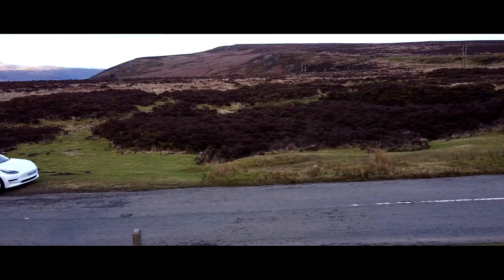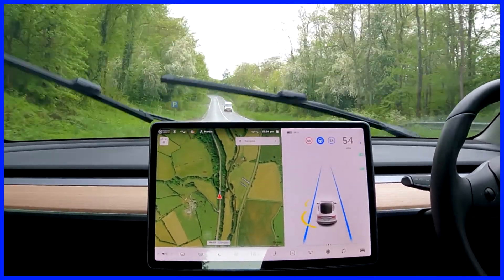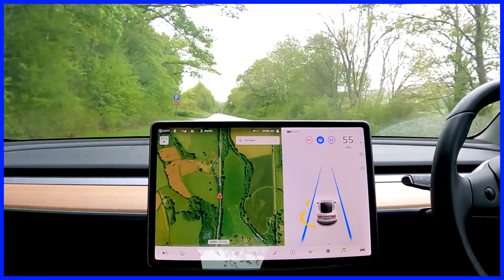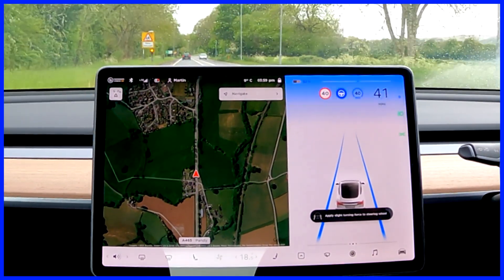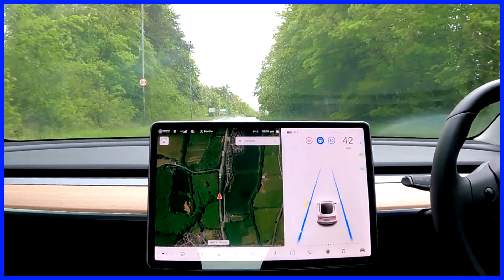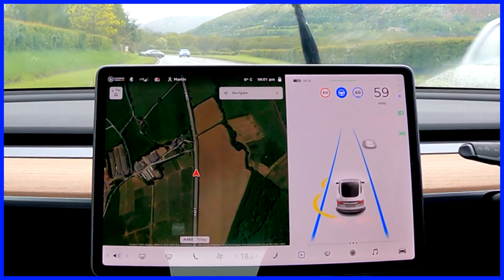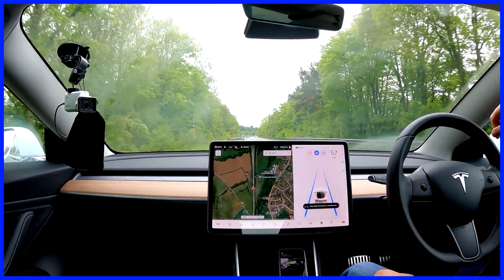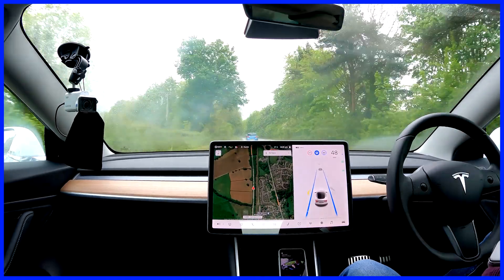Tesla Model 3 Autopilot Drive 2.0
Taking a trip in my Tesla Model 3 on Autopilot - flawless performance.

share.octopus.energy/brass-otter-565

Video time line - just jump to the part you want to view:

Video headlines:

00:01  Introduction
00:45 The drive
00:55  Manually setting max speed
02:38 What is Autopilot?
09:50 Setting the max speed with the right stalk